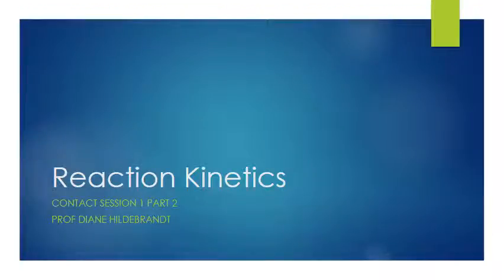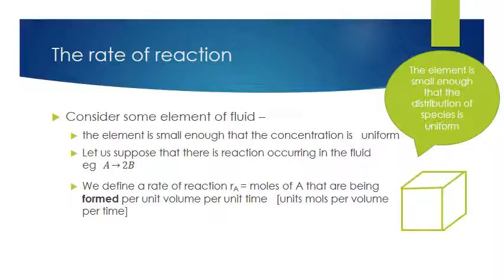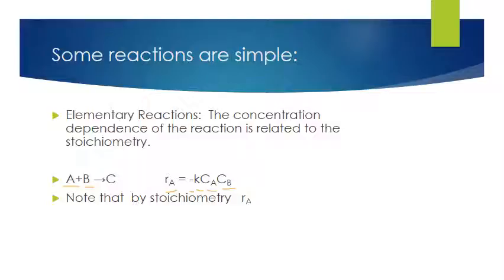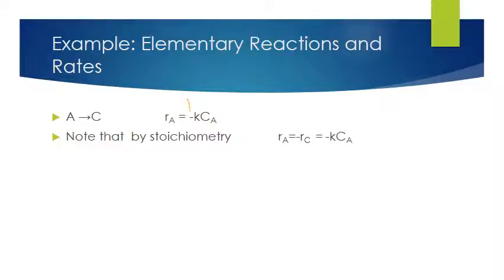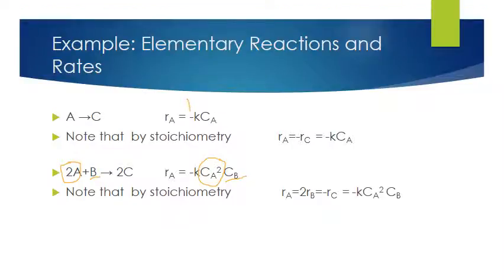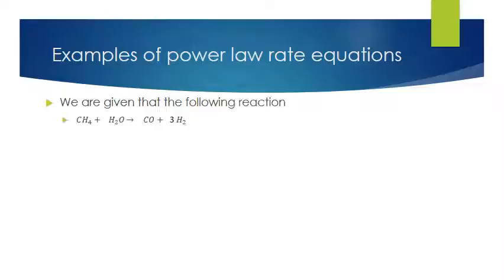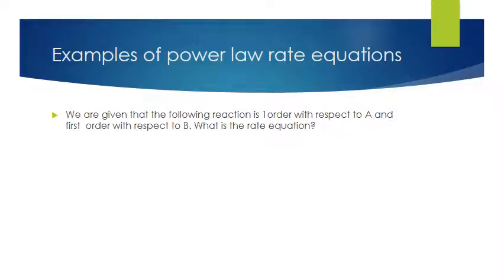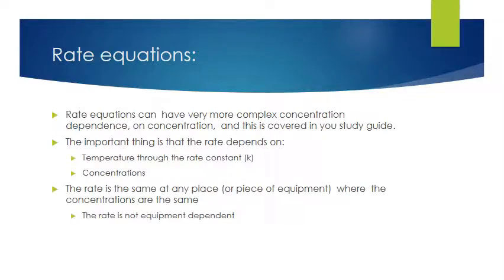Rate Equations Part 2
Reaction Theory: Introduction to Reaction Kinetics Part 2 for UNISA REE 37091